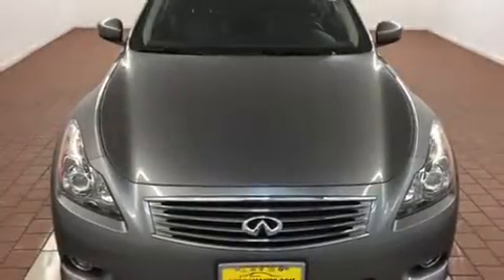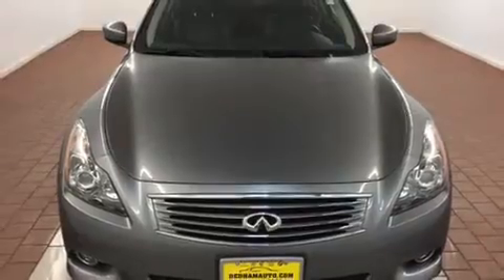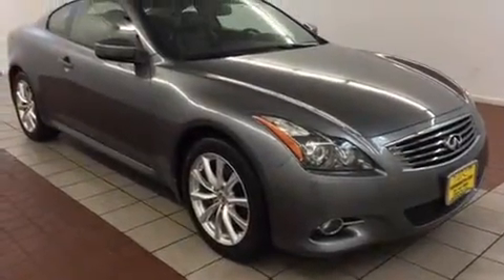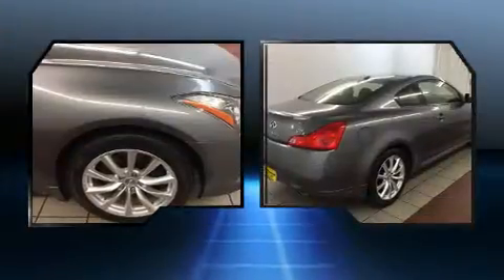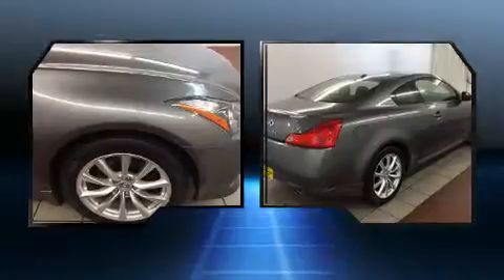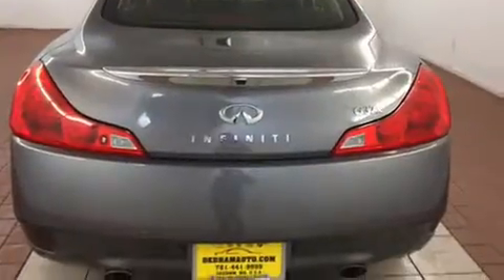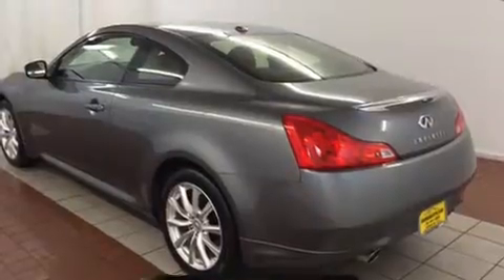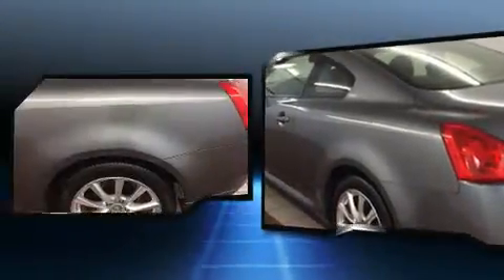2013 Infiniti G37x Coupe in Dedham, MA 02026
The 2013 Infiniti G37x. With less than 30,000 miles on the odometer, this sporty car combines dashing good looks with great efficiency and utility! Infiniti made sure to keep road-handling and sportiness at the top of it's priority list. A 3.7 liter V-6 engine pairs with a sophisticated 7 speed automatic transmission, and for added security, dynamic Stability Control supplements the drivetrain. Infiniti infused the interior with top shelf amenities, such as: variably intermittent wipers, power front seats, a leather steering wheel, a trip computer, front dual-zone air conditioning, cruise control, and 1-touch window functionality. With high intensity discharge headlights illuminating your path, you'll always appreciate maximum visibility. Infiniti also prioritized safety and security with features such as: dual front impact airbags, front SIDE impact airbags, traction control, brake assist, anti-whiplash front head restraints, a panic alarm, and 4 wheel disc brakes with ABS. Sophisticated all wheel drive technology maintains a firm grip on the road. A Carfax history report provides you peace of mind by detailing information related to past owners and service records. We pride ourselves on providing excellent customer service. Stop by our dealership or give us a call for more information.